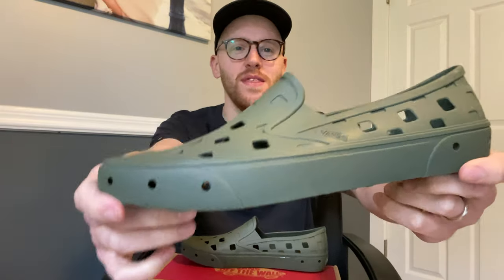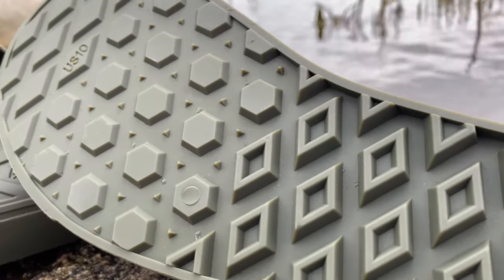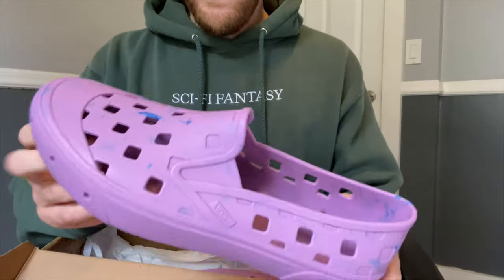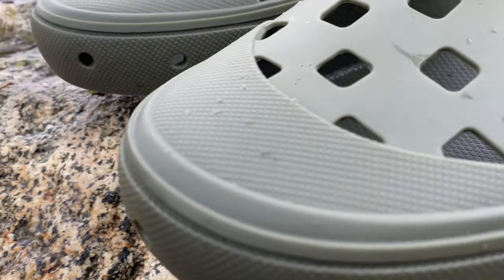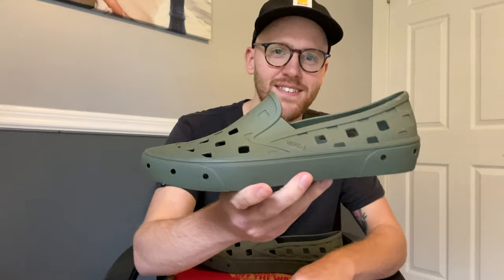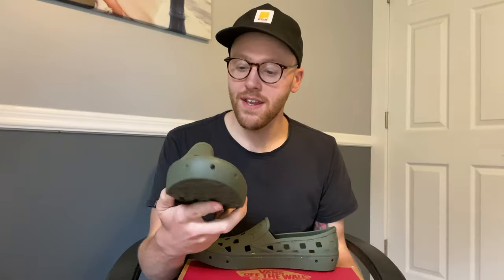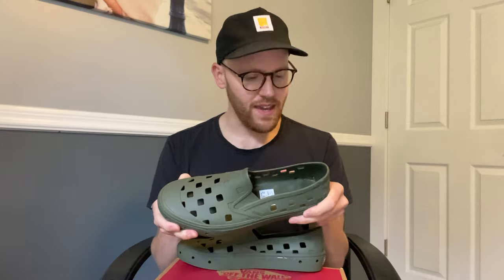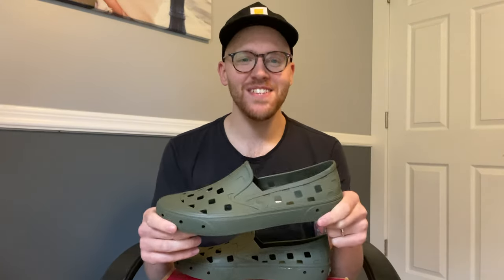Vans Trek Slip-On Review (Grape Leaf) - Vans CROCS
Here's a detailed review of the new Vans Trek Slip-On! You mighty know them as vans crocs. I've really been loving this shoe, so I had to grab another pair. Thankfully, my local Vans shop had a pair in my size.

I donated my crocs after getting these in hand. They're life-changing.

This is the closest we'll get to a vans crocs collab. Will the vans trek slip on restock? Check their website for details!